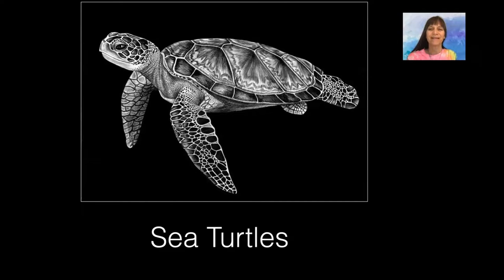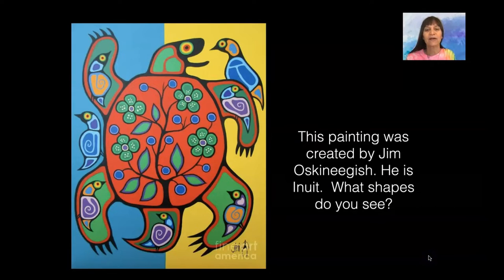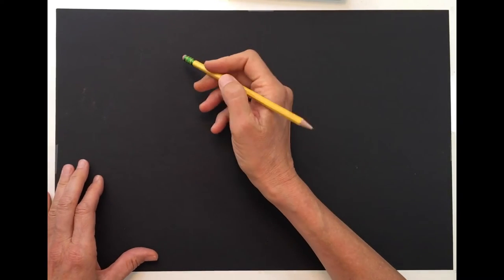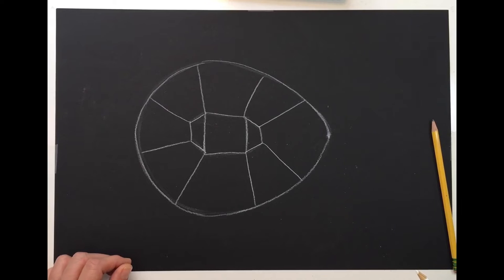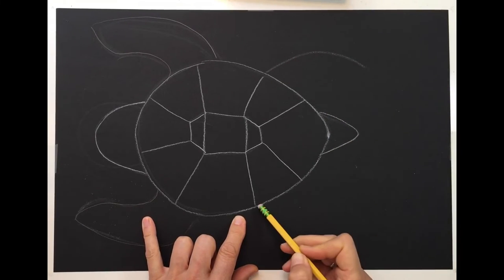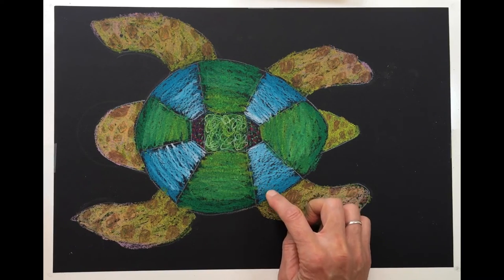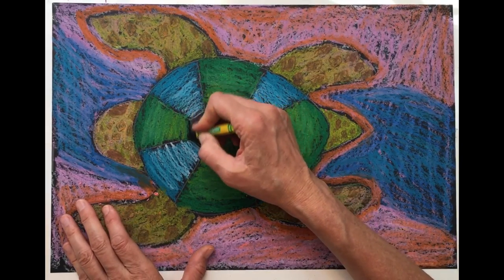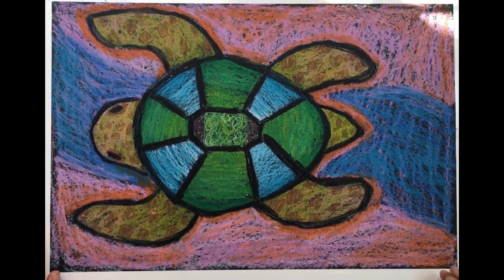oil pastel turtles - intermediate